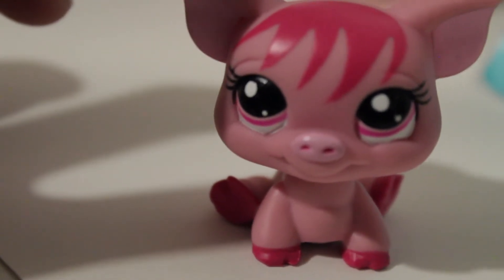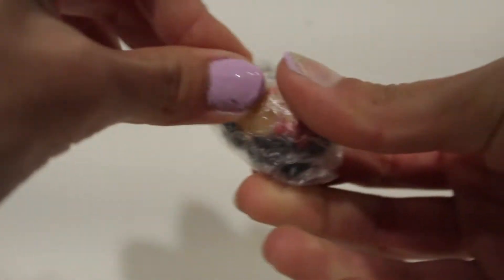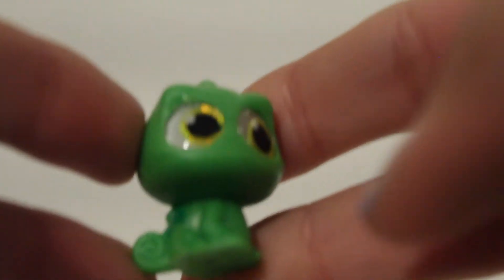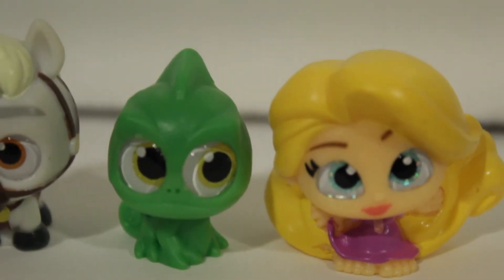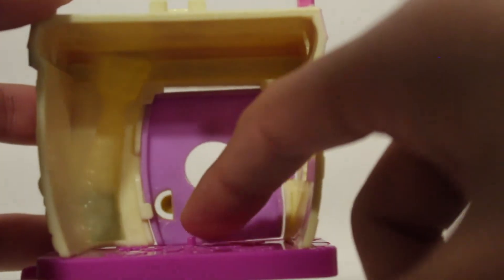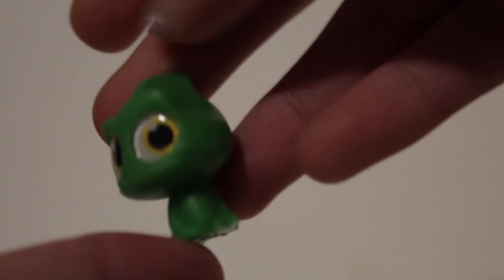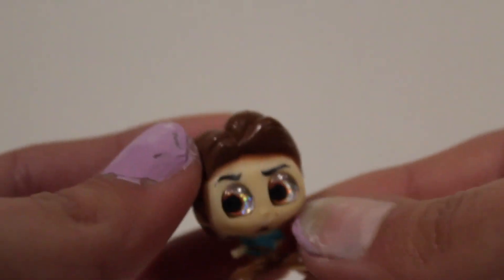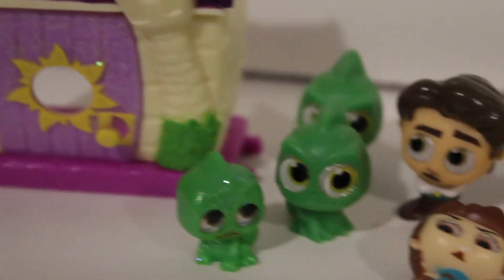Tangled Doorables Haul !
Hiii ! Welcome to another Disney Doorables video ! In this video, we're opening a bunch of Mercari packages ! What characters from Tangled will we find ? Watch to find out !